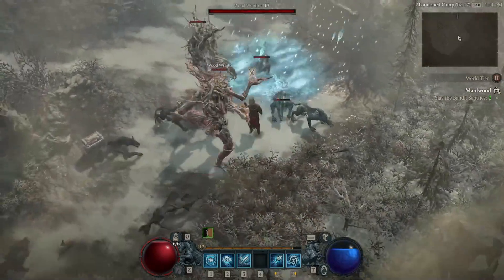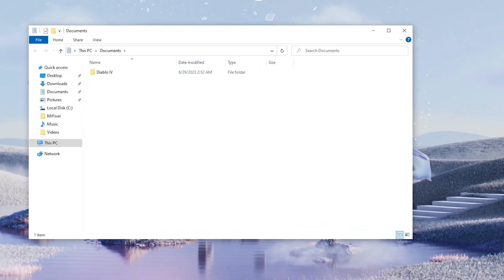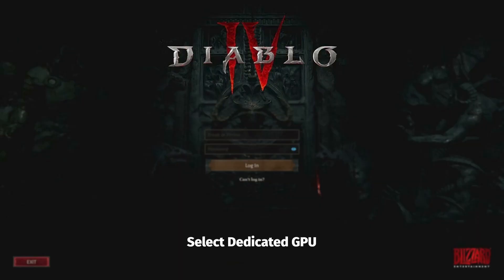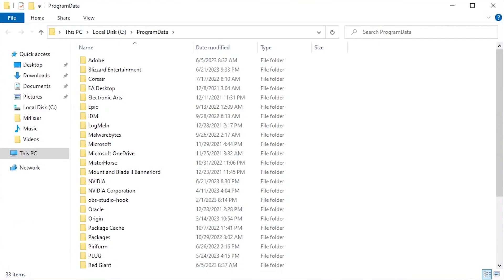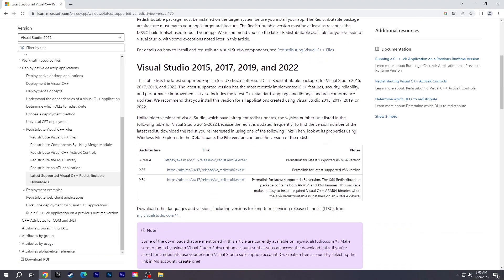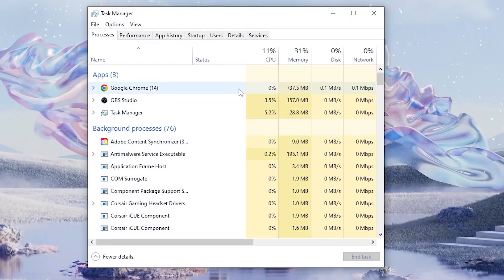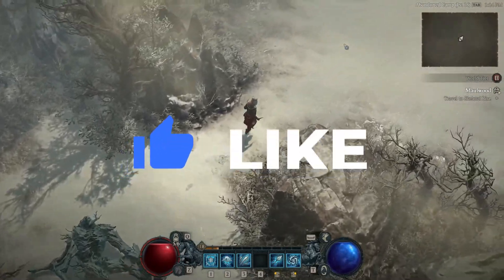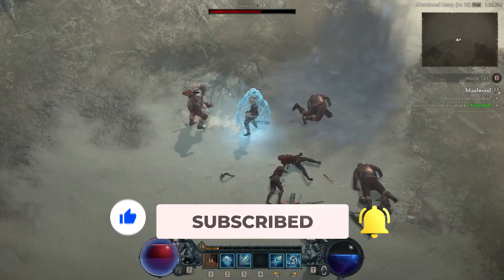How to Fix Diablo 4 Crash, Shuttering, Black Screen, Not Launch | Solutions for Diablo 4 PC Issues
How to fix Diablo 4 Crash Issues. In this video, you can find most worked crash and shuttering fixes and some possible solutions on Diablo 4 PC. Also, if you are experiencing Black Screen, Won't Launching, Freezing issues, these solutions will work for those issues as well.

Video Parts:
00:00 Intro
00:10 Most Worked Solutions (Check Description for missing one)
01:24 Updates&Repairs Solutions
02:00 Performance Solutions
02:47 Ending

The missing solution in the video:
- Right Click Diablo 4.exe and select Properties.
- Go to Compatibility section and Tick the box under Compatibility Mode.
- Choose Windows 8 then click Apply and OK.
This solution is used to prevent Crashes, Not Launching and Black Screen problem in many different games.